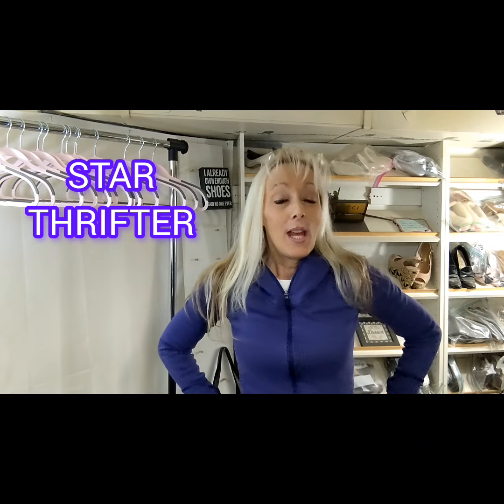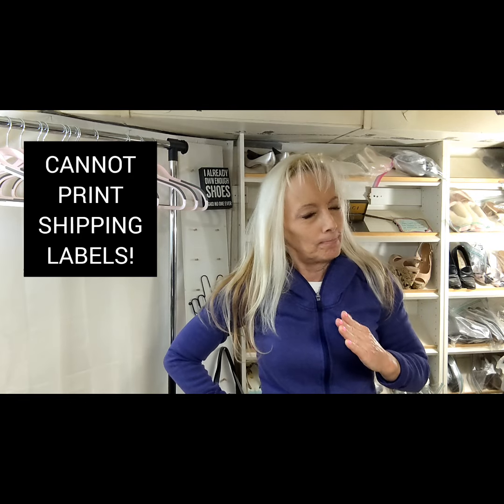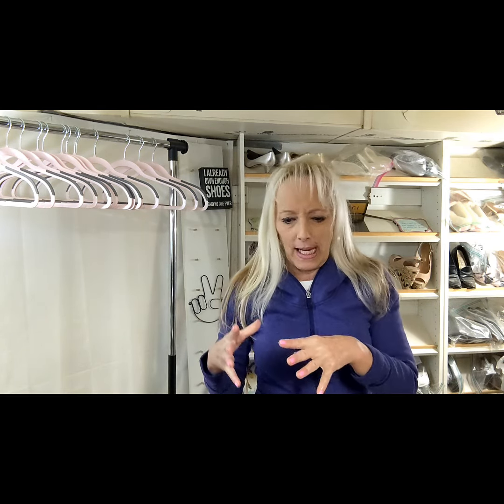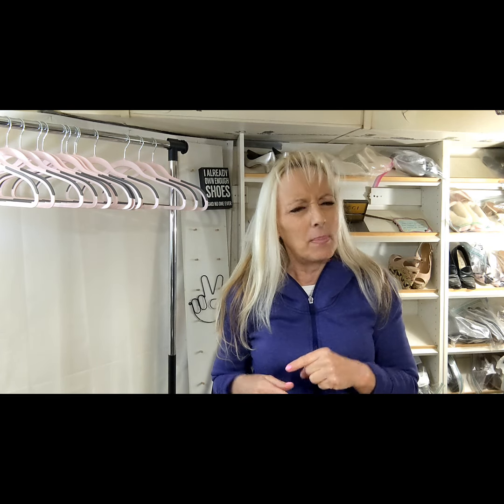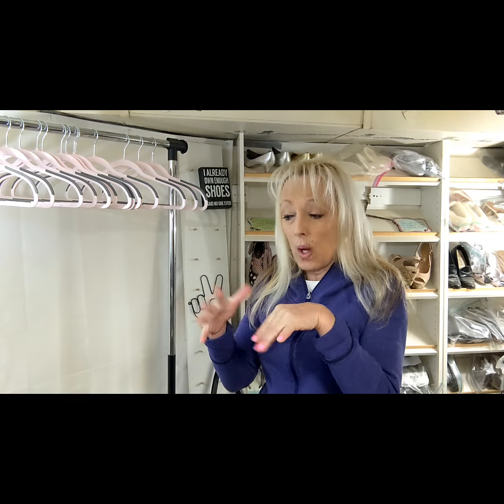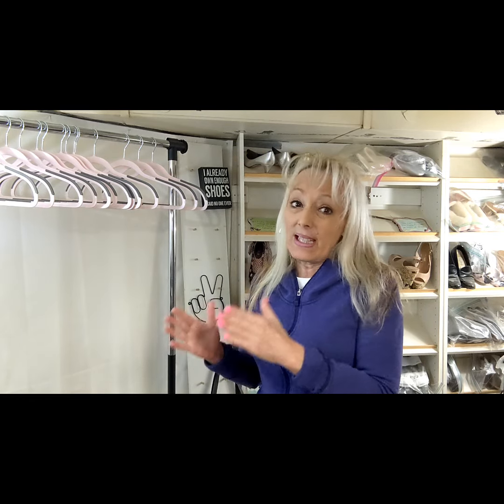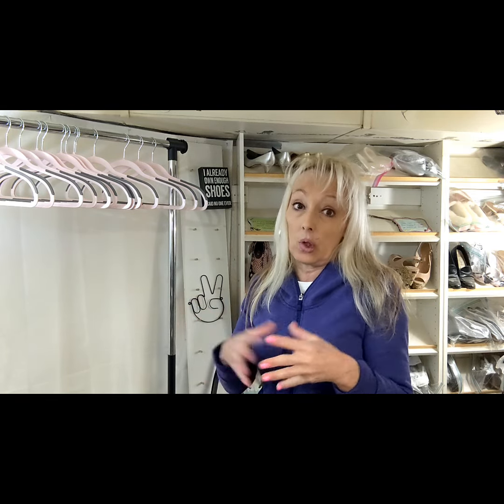POSHMARK BLOCKED PRINTING SHIPPING LABELS! Had to update Information.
POSHMARK BLOCKED PRINTING SHIPPING LABELS!